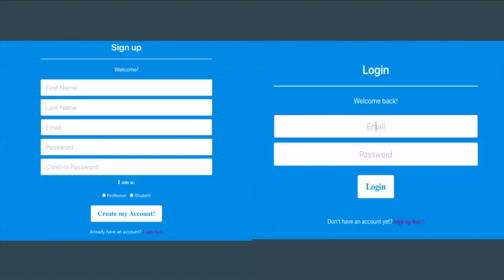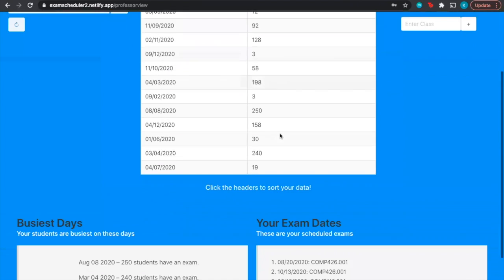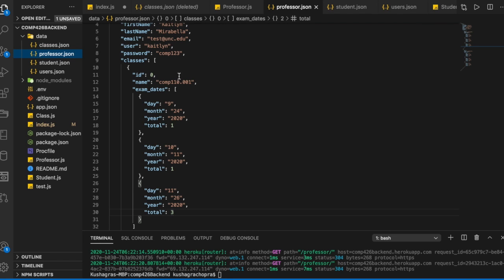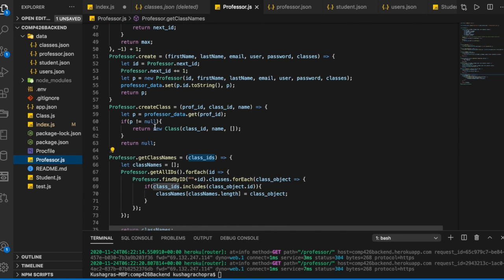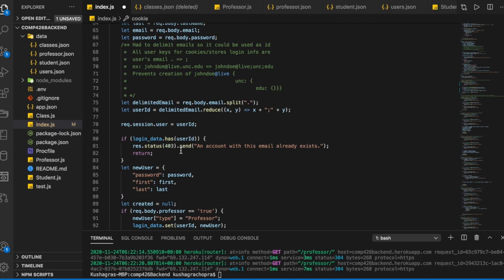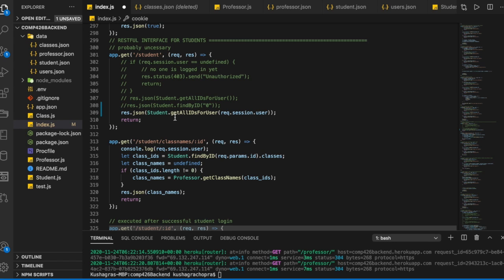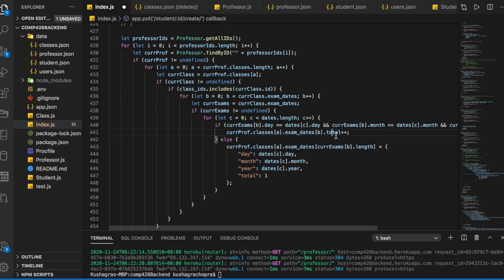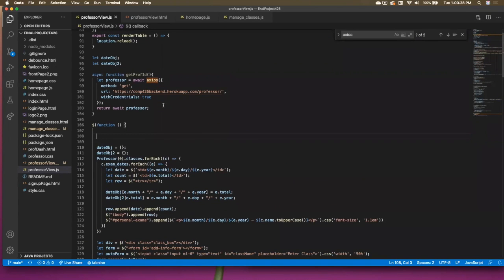Exam Scheduler Web Application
Built a web application with 3 other students in hopes of decreasing stress within college students. This web app allows a professor to see when all of the students in his/her classes have exams so he/she can schedule exams accordingly. Utilized JS Node and HTML/CSS to program this web application from the ground up.